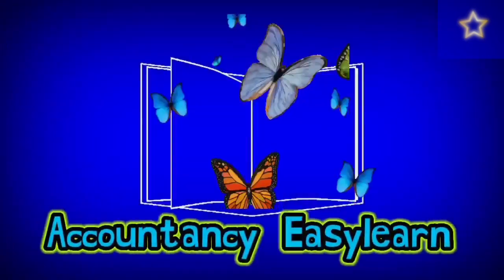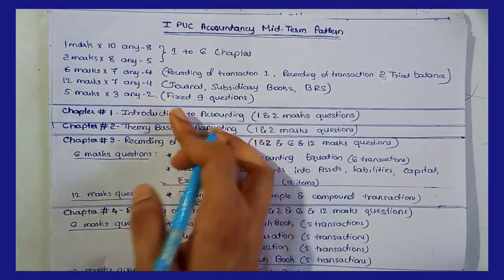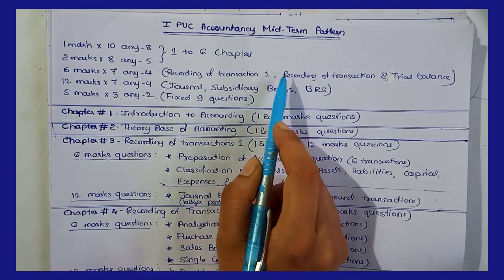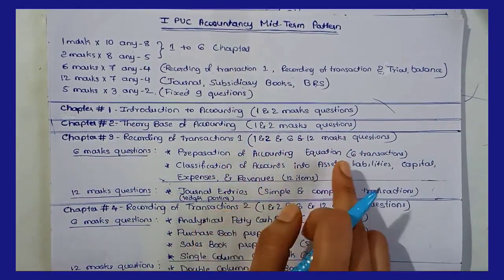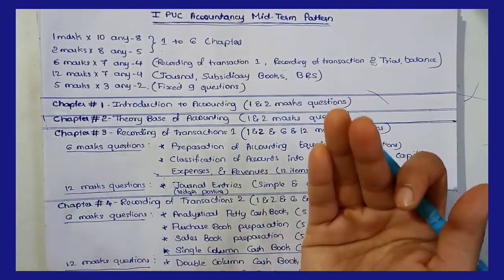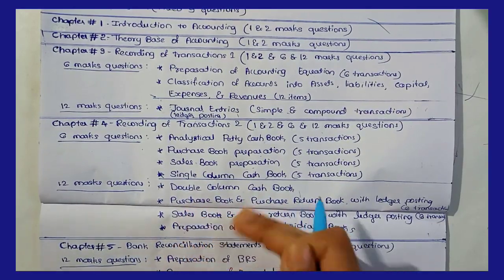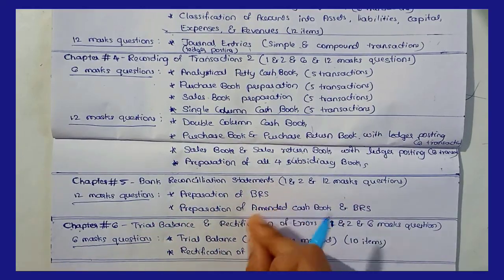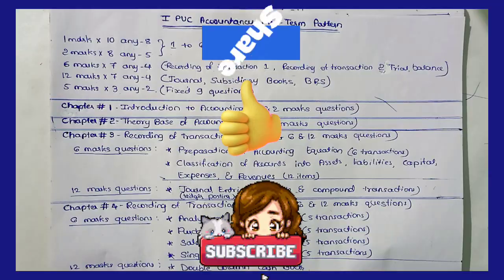1 PU Accountancy Mid term Exam Pattern | Chapter wise important topics to read | ಕನ್ನಡದಲ್ಲಿ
Mid Term 2022 1st PU Accountancy Chapter wise important questions explained in Kannada in detail.